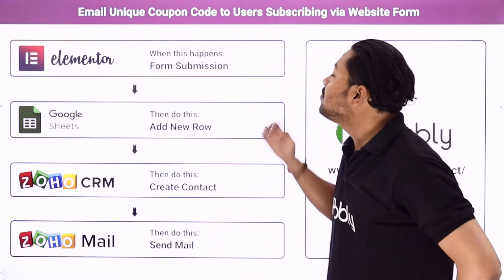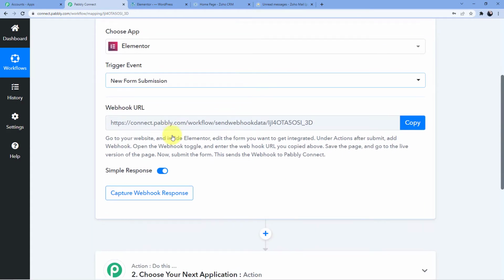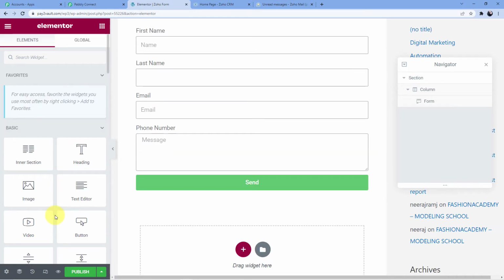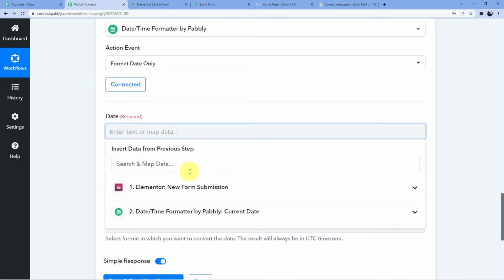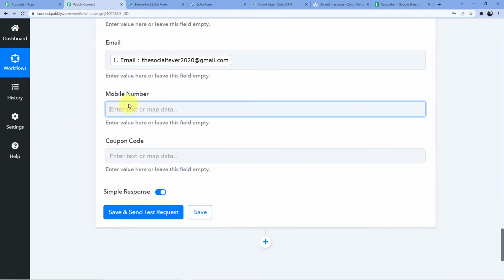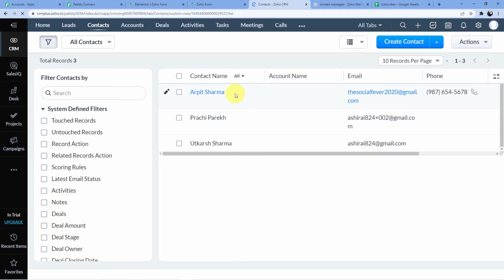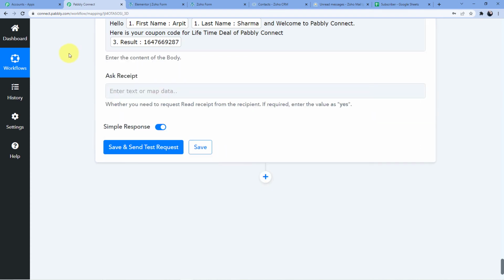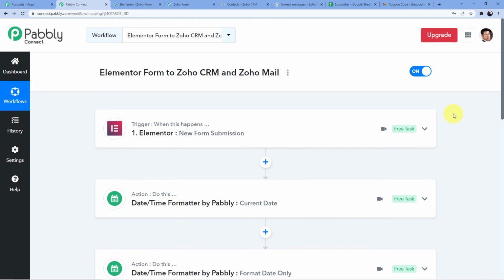Email Unique Coupon Code to Users Subscribing via Website Form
In this video, we will learn elementor google sheets zoho crm zoho mail integration, where you can learn to send emails from zoho mail with unique/coupon code to users subscribed via website form with the help of pabbly connect.